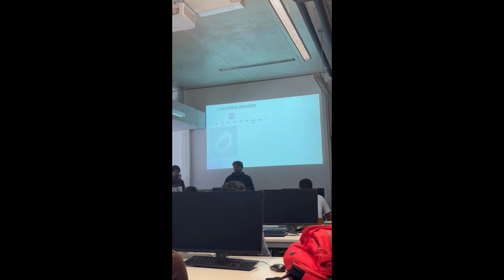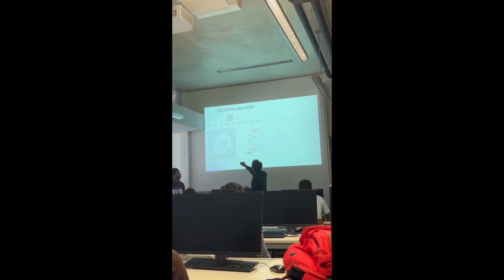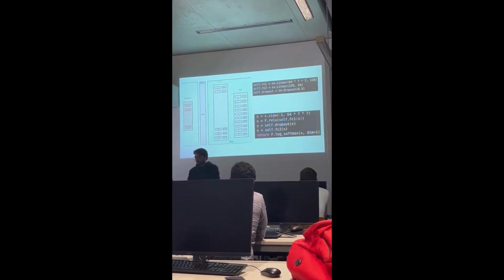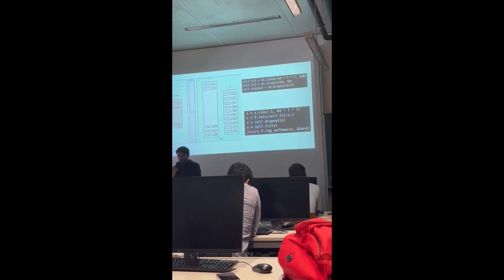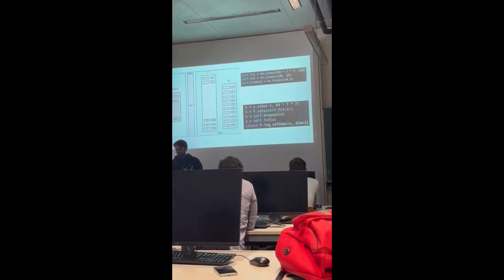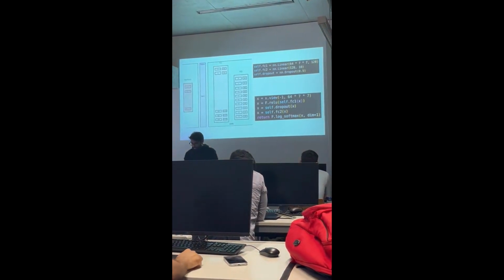Digit recognizer - CNN neural network